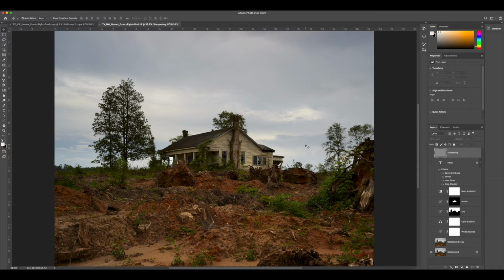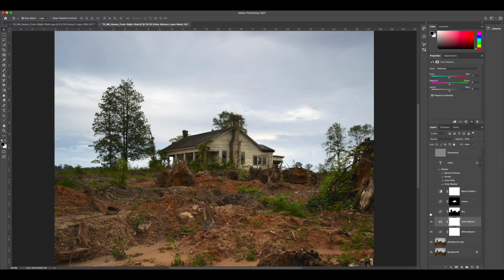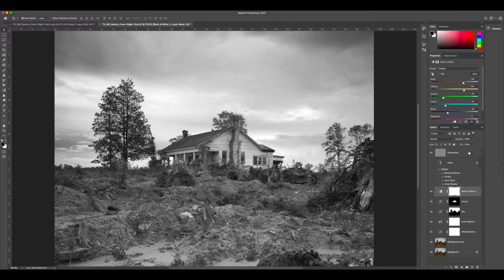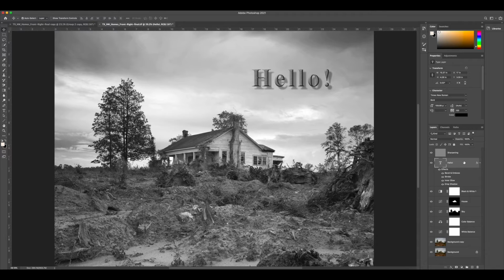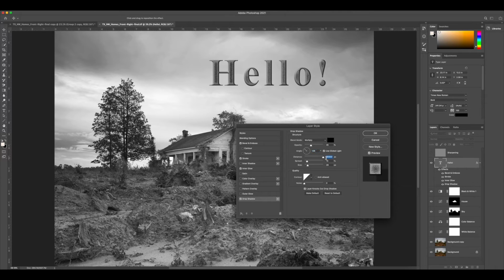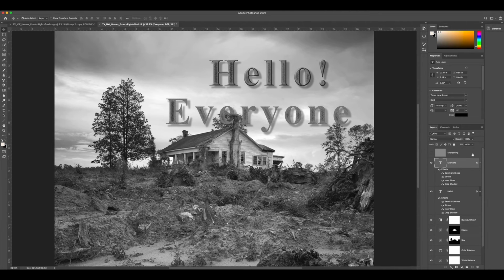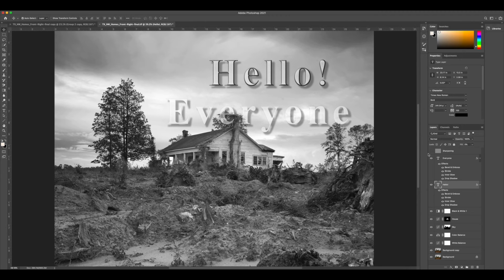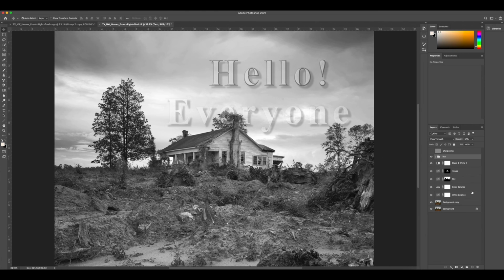Lecture: Photoshop Layers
This lecture covers the purpose of using layers in Photoshop, as well as the properties of layers and how to use them.